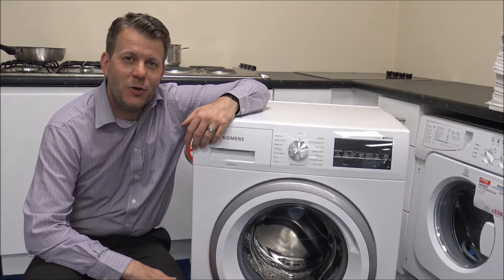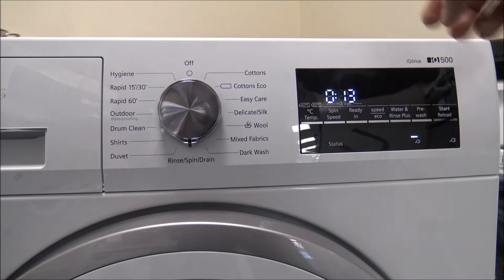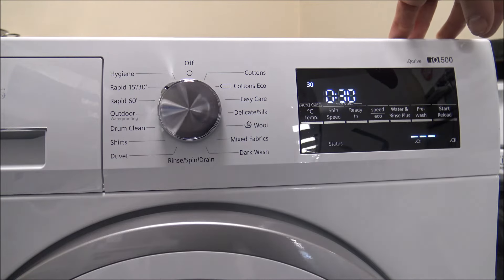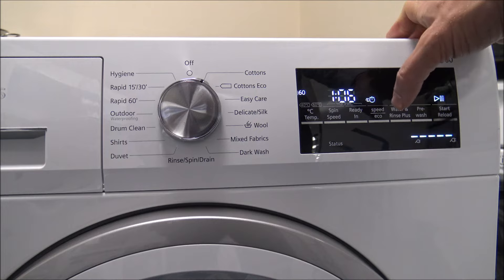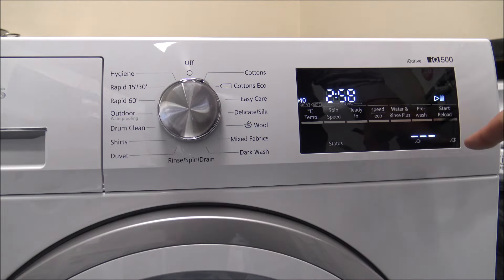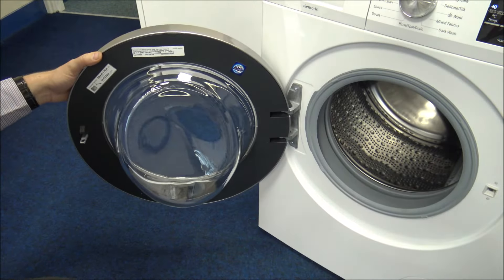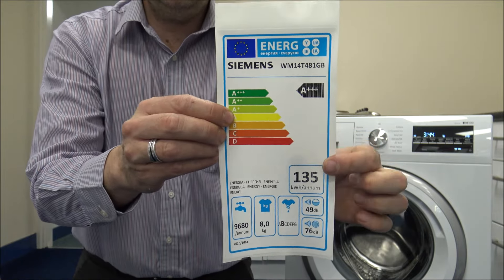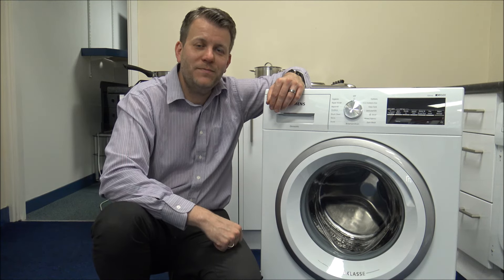Siemens WM14T481GB 1400 Spin Washing Machine Demo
In this video i review and demonstrate the Siemens WM14T481GB 1400 spin washing machine.